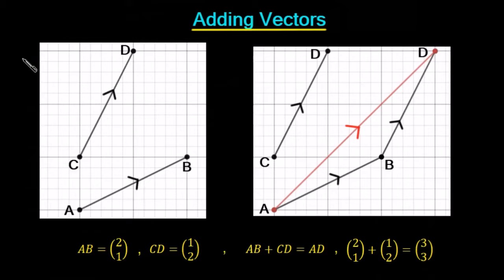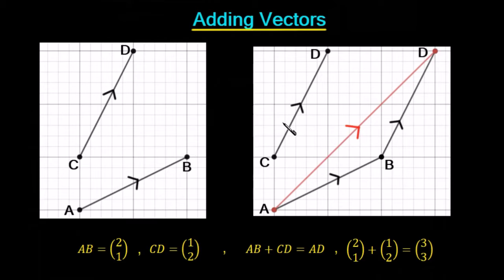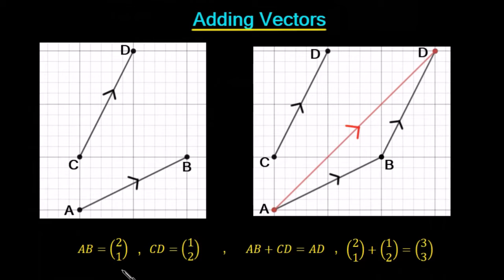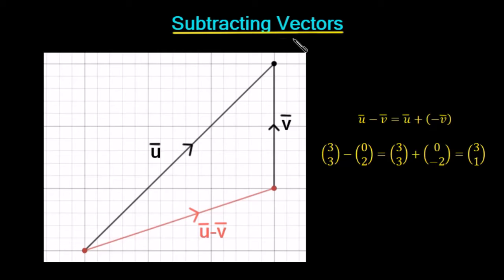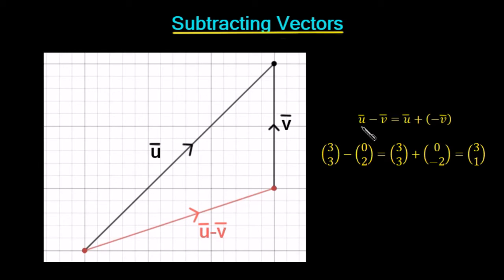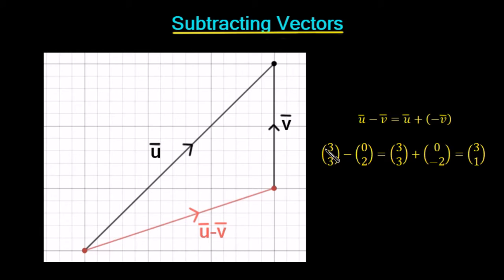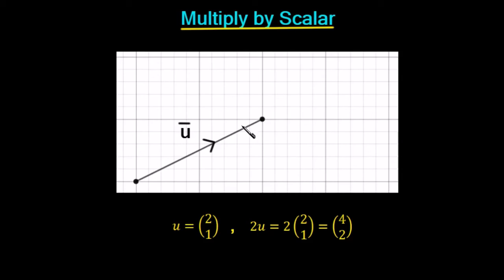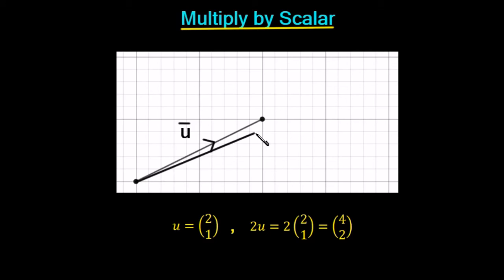Add Sub and Multiply by Scalar